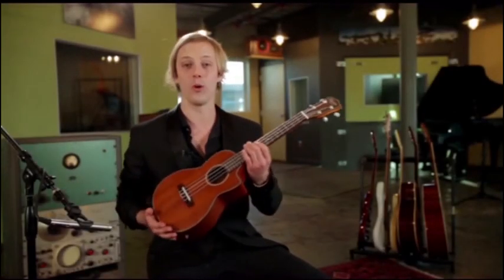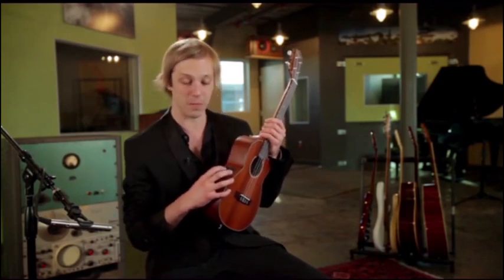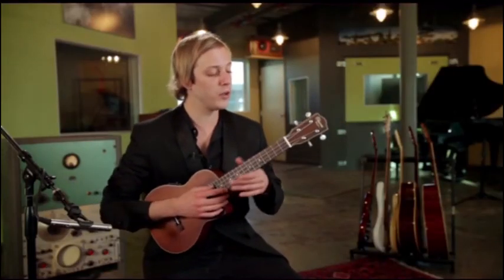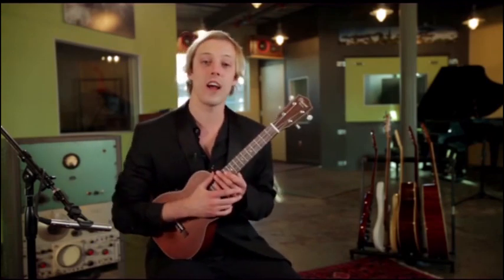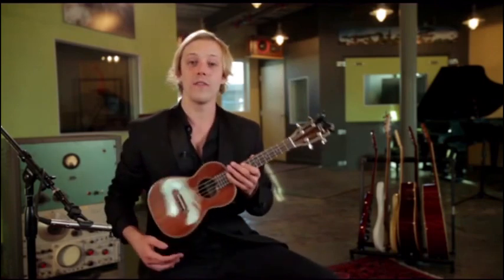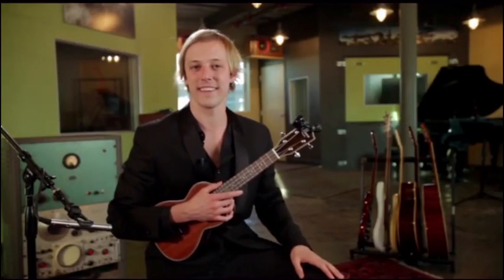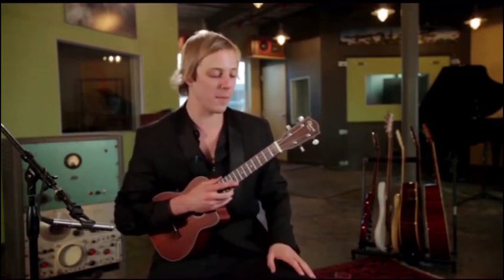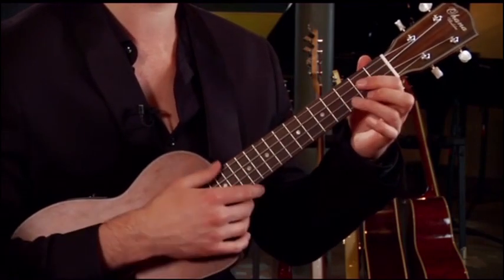Ukulele Tutorial - Learning About the Ukulelele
In this Ukulele Secrets ukulele tutorial with Jon MacLennan, you'll learn about the ukulele and all the parts of the ukulele. This is a basic ukulele lesson for beginners to get you familiar with the ukulele before you start getting into learning how to play ukulele.

This Ukulele Secrets video is about a ukulele tutorial, how to play the ukulele, and getting to know the ukulele